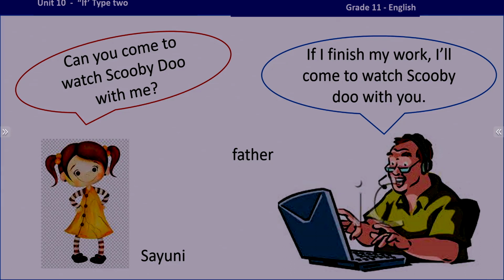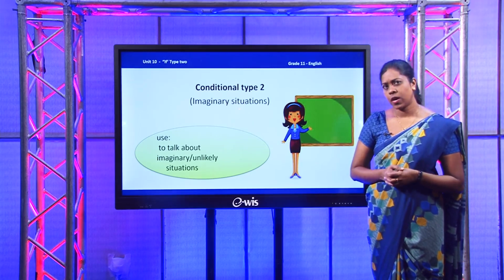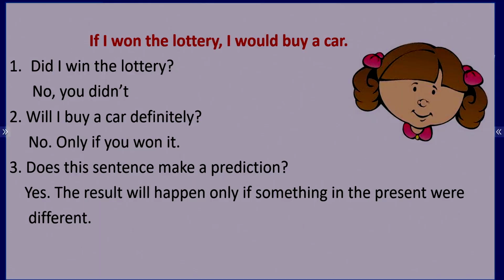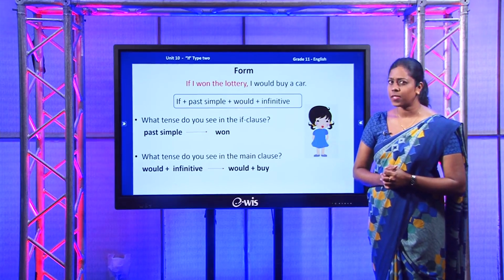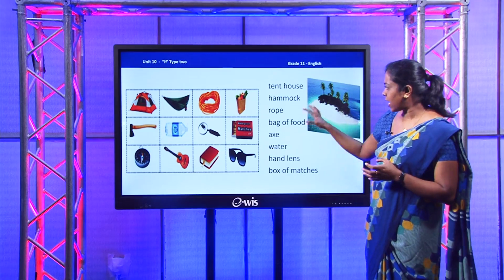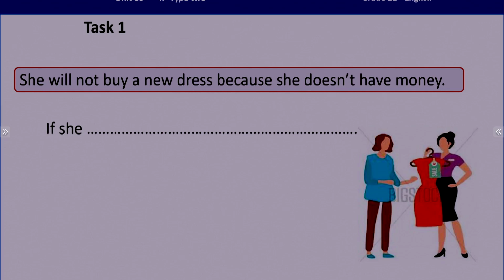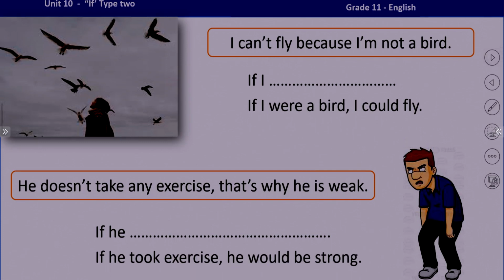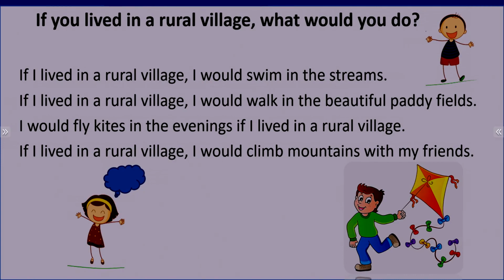O/L English Language -" If " type two - Lesson 42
Channel NIE | NIE Guru Gedara
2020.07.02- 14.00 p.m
Follow on: